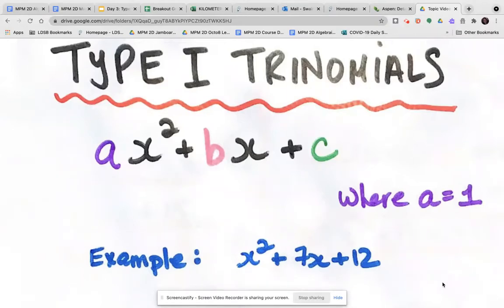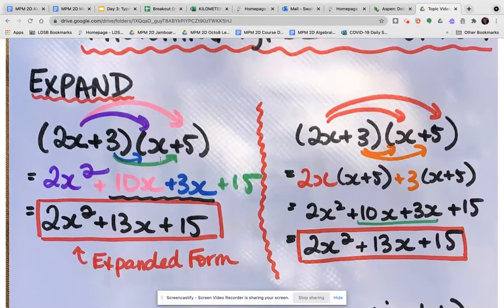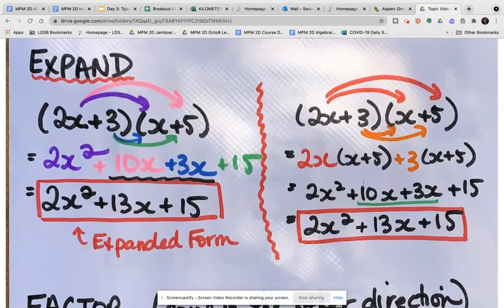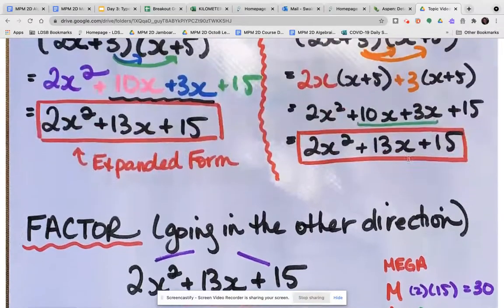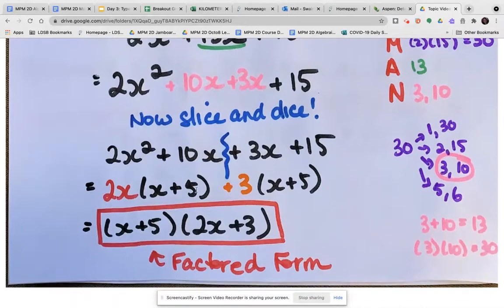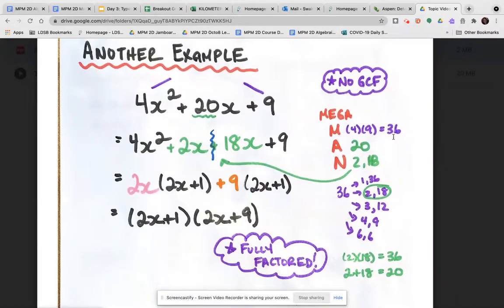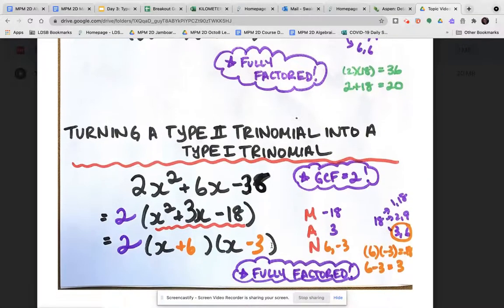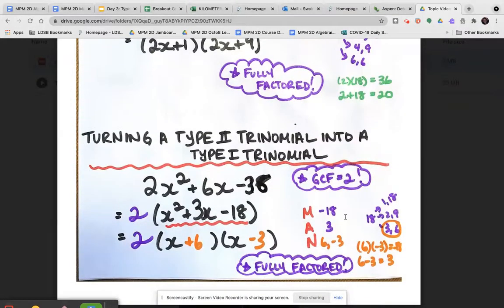Type 2 Trinomials